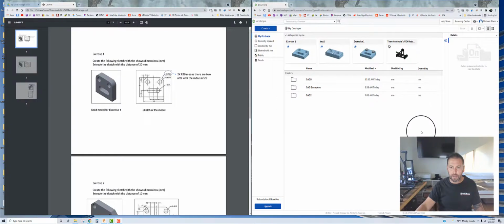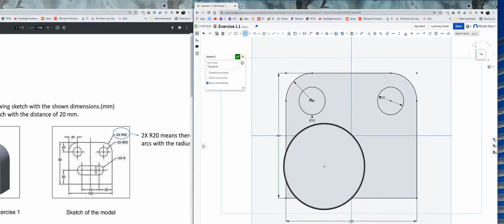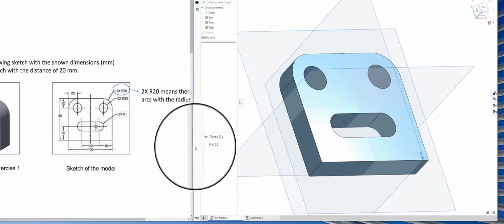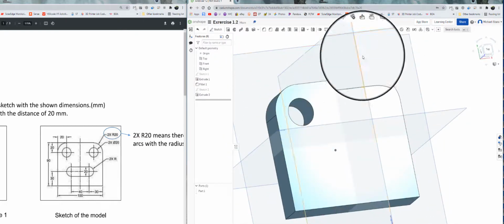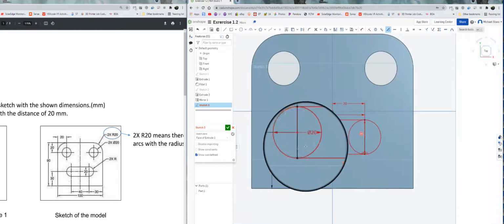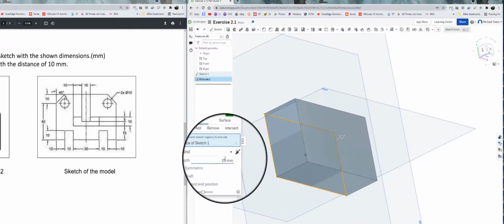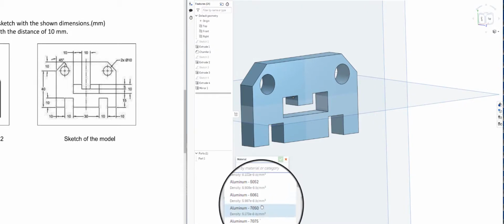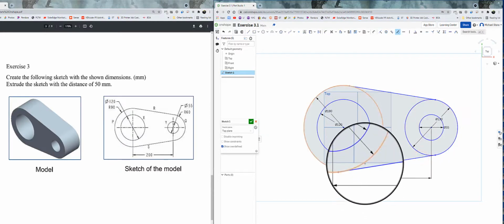Onshape Ep. 1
In this video we get the basics of Onshape with some simple parts. Extrude, remove, mirror, dimensions, and some constraints.